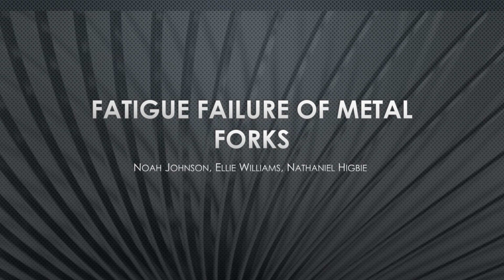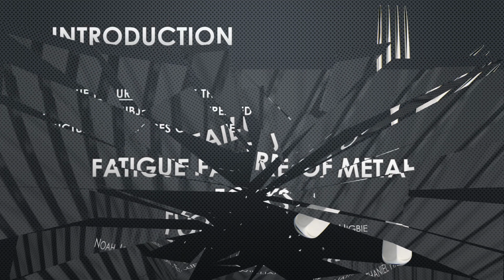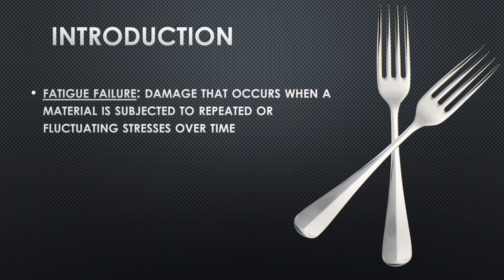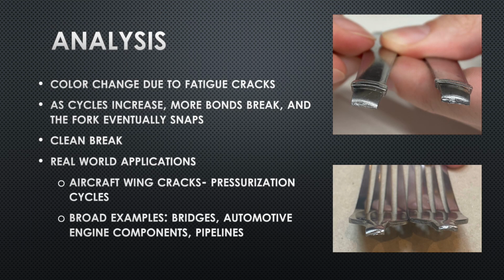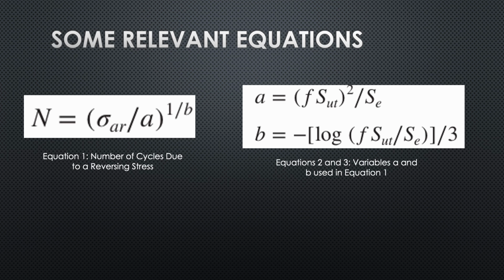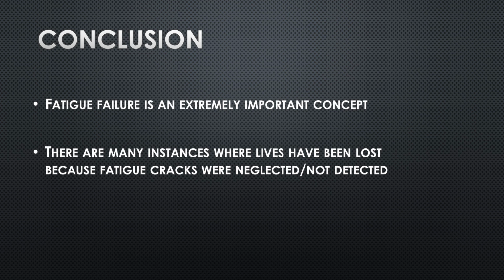Fatigue Failure of Metal Forks